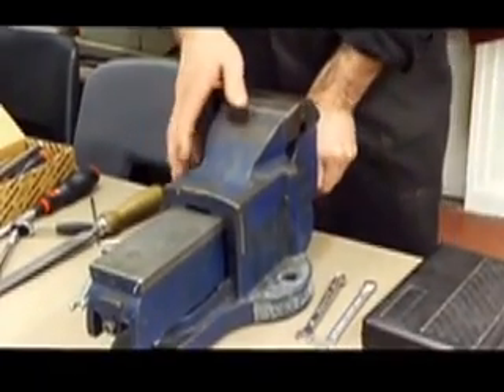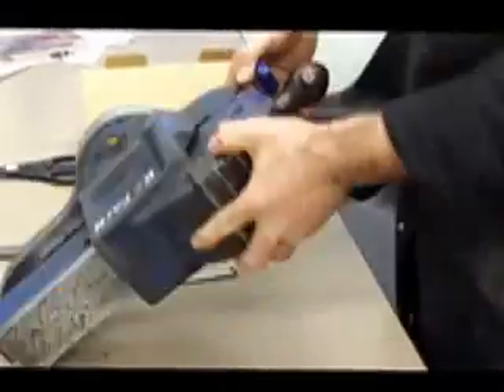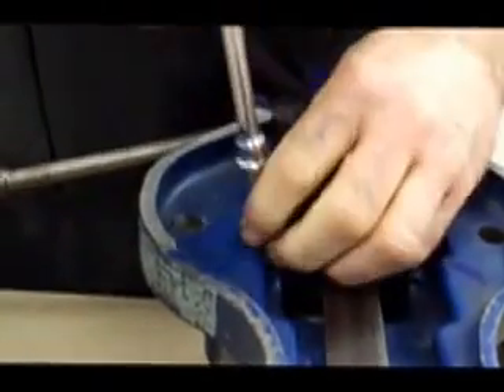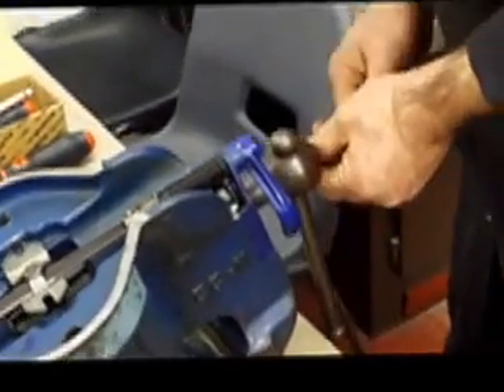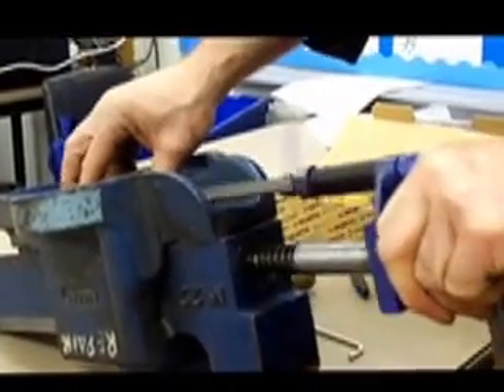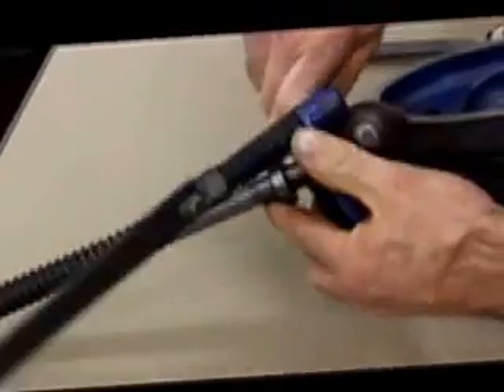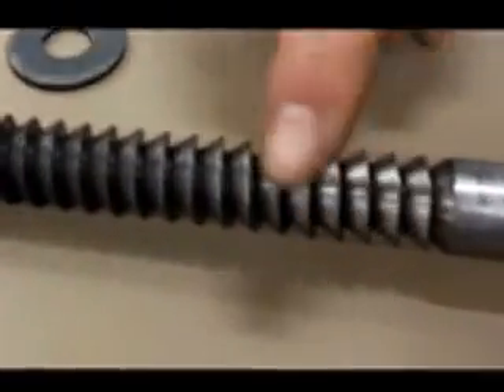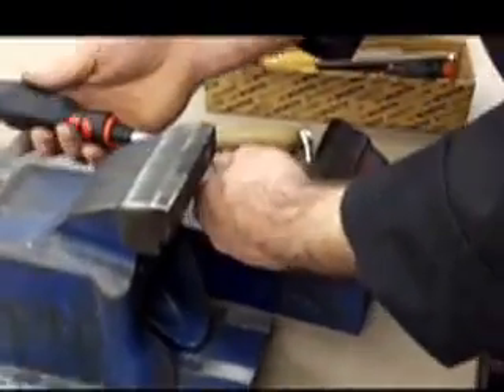Engineers Vice Restoration part 1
Strip down, service & repair of an engineers vice (vise) as part 1 of an engineering vice restoration with Kustom Skills and Ysgol Dyffryn Aman. Please see HD version for an improved viewing experience. Filmed by an Automotive Engineer, Motor Vehicle Lecturer, formerly of Coleg Sir Gar.